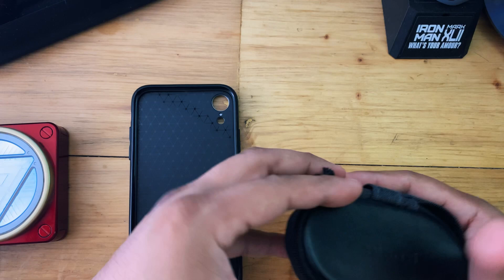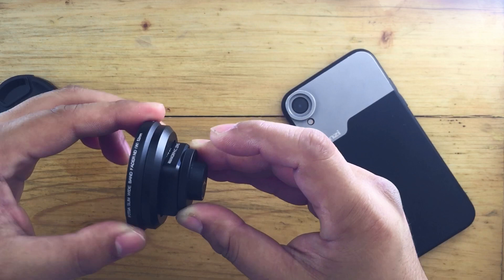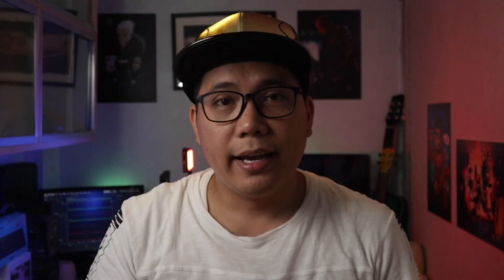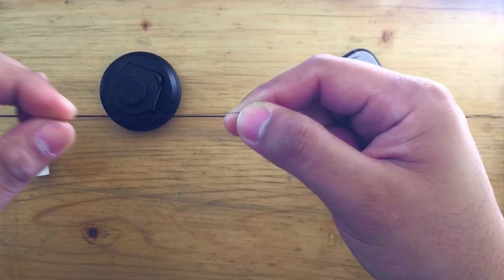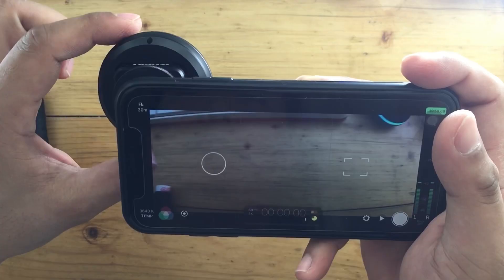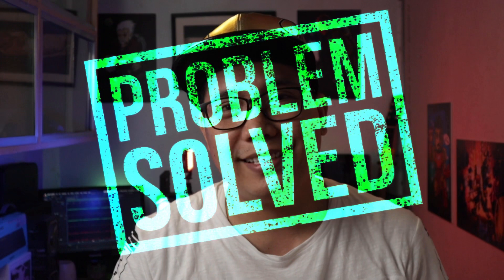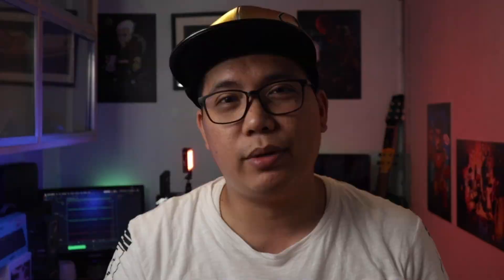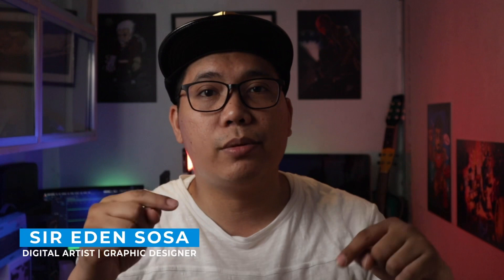ULANZI ANAMORPHIC LENS - G1 MOD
If you have the Ulanzi Anamorphic Lens G1 I am sure you often experience Optic Misalignment. Well I got good news for you here’s a simple solution.

Ulanzi Anamorphic Lens

Gears Used:
Canon M50 with Kit Lens
IPhone XR
Audio Edited Using Adobe Audition CC 2020
Edited Using Adobe Premiere Pro CC 2020
Final Arrangement & rendering on Lumafusion
Macbook Pro Mid 2012
Telephoto Kase Lens
Saramonic Blink 500 B2
Boya BY-MM1
Rode Videomicro
K10 Pocket RGB LED Light